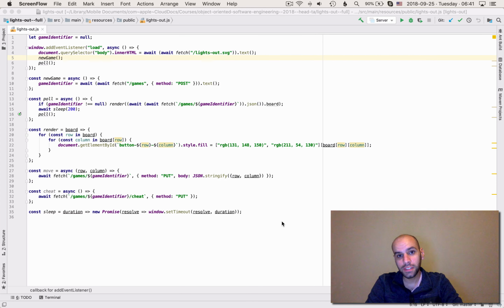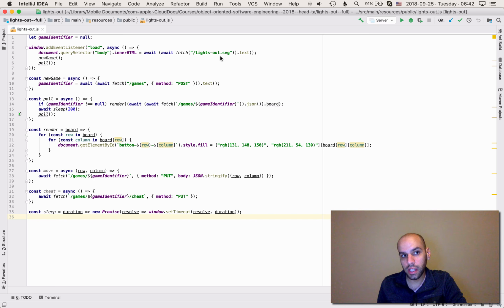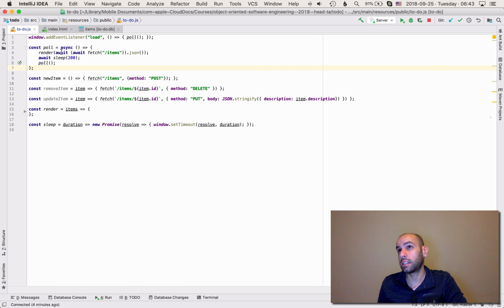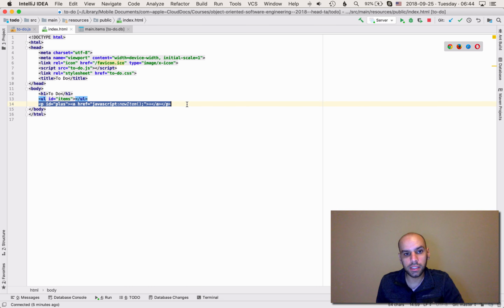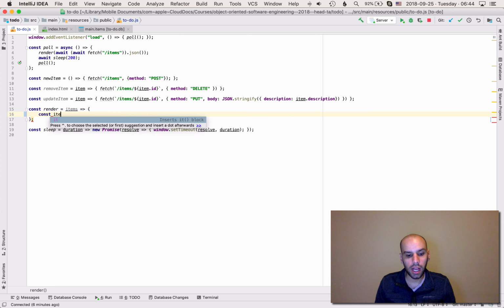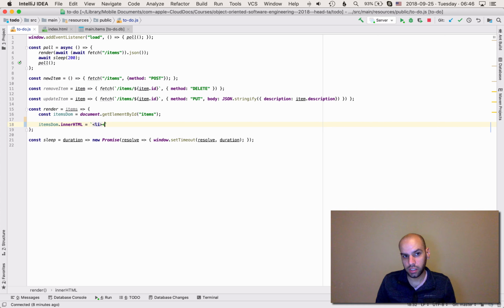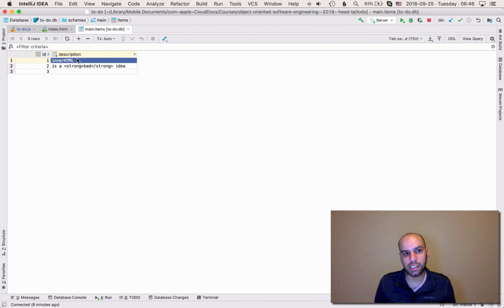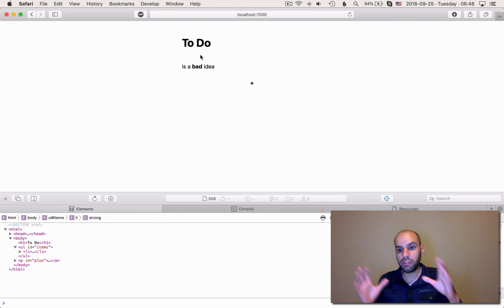Mini-Video-Course on JavaScript · Part 5 · DOM Part 1 · Johns Hopkins University · 2018